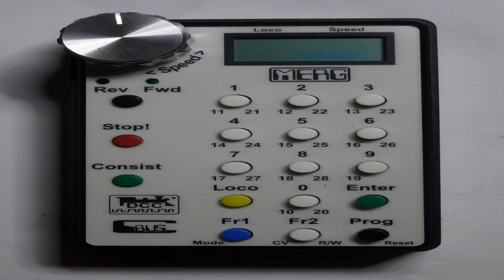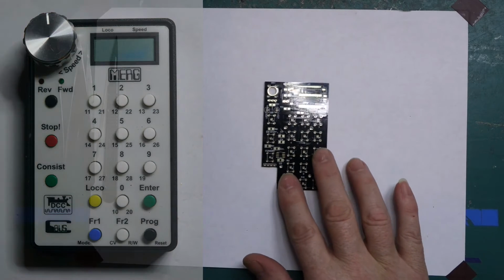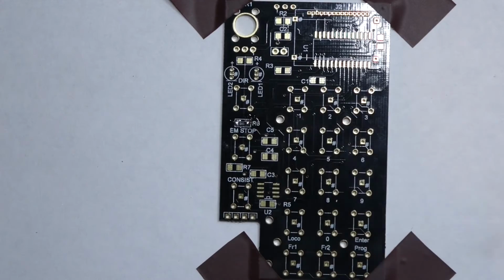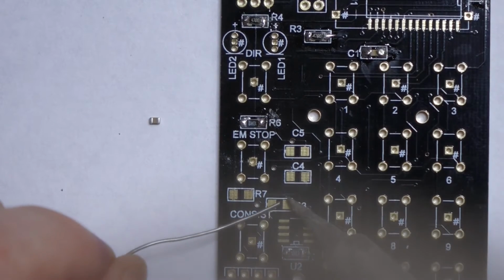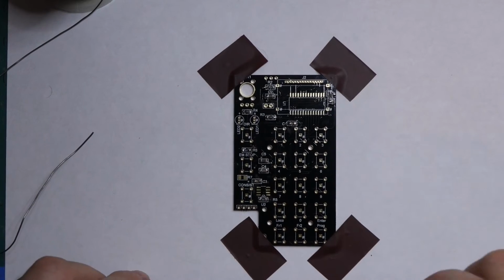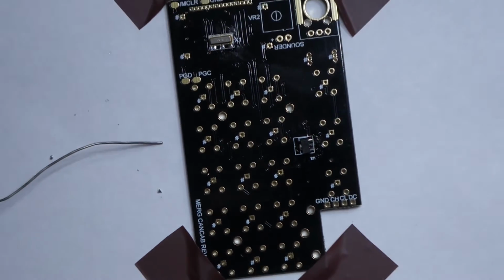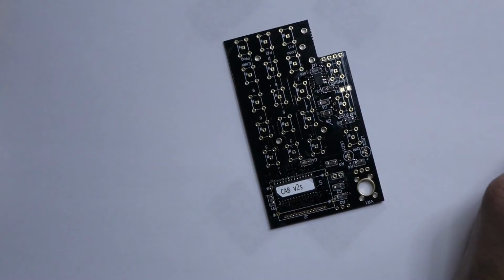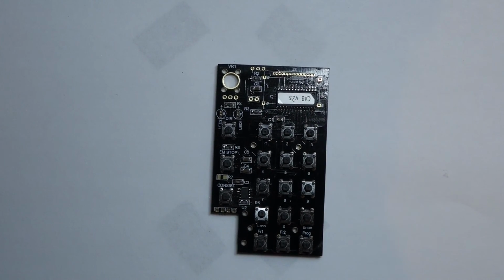SMD (Surface Mount Device) Soldering Guide & MERG DCC CAN-CAB Assembly Part 1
SMD (Surface Mount Device) Soldering Guide &
MERG DCC CAN-CAB
Assembly
Part 1